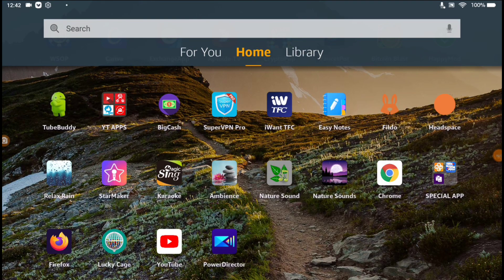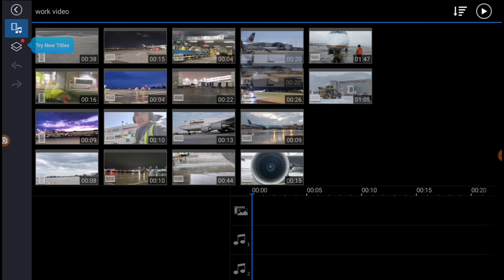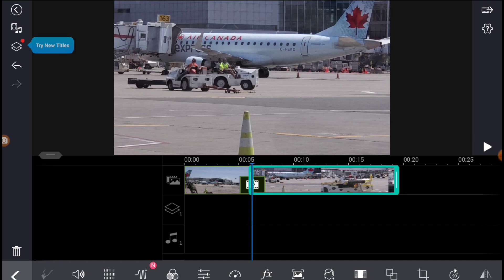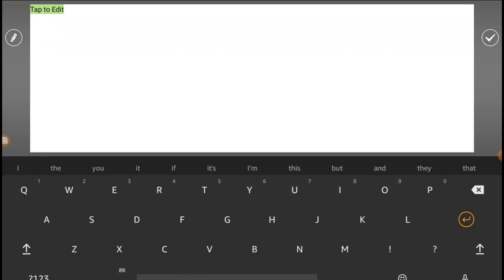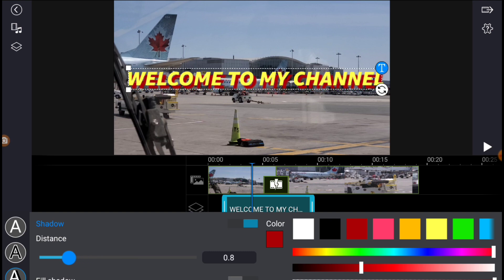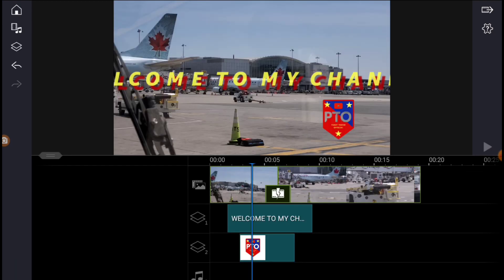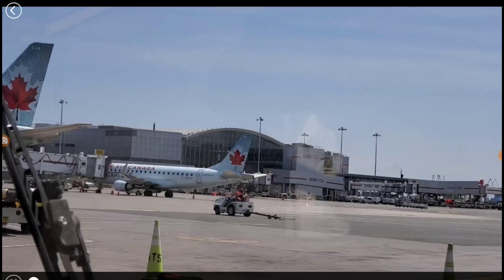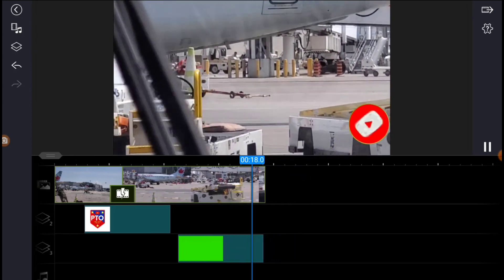How to use Power Director, Simple way to start your editing,Slit,Text,Color and Chroma Key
This is my simple way how to use Power Director, Text,Slit and Chroma key

 You can edit your video now on easy step until you learn more tricks how to better your self doing editing

Good Luck
By: Pinoy Tester